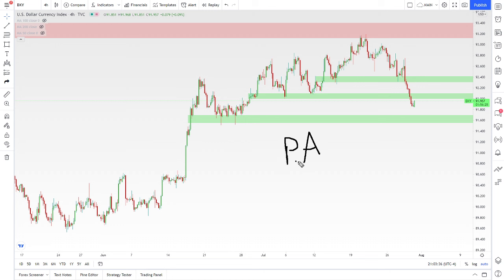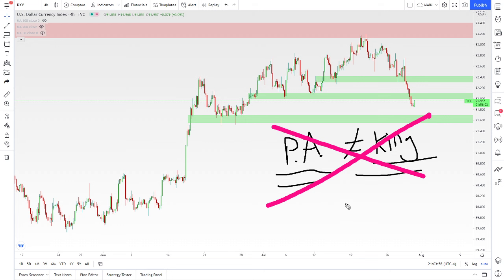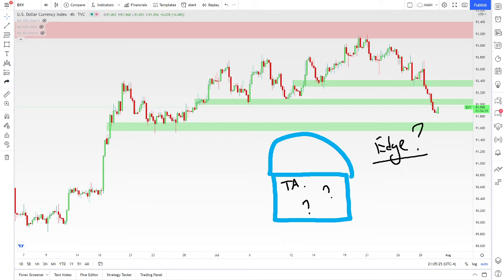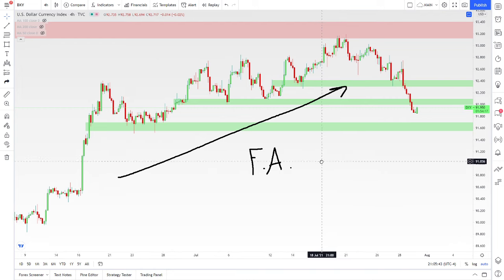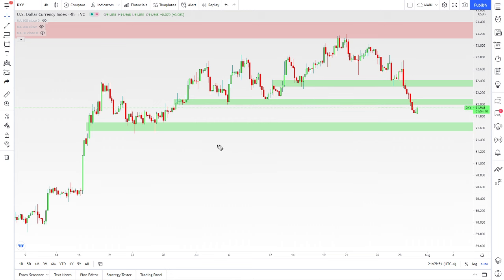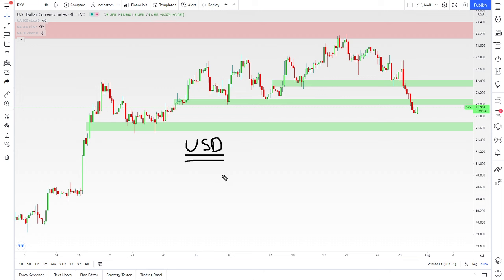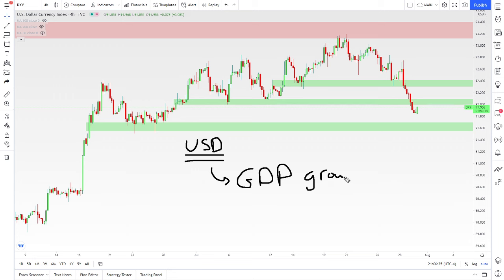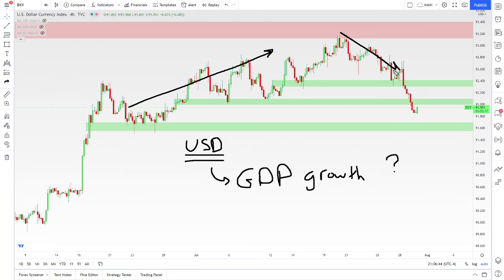How to Use Fundamental Analysis in Forex: Free Course!